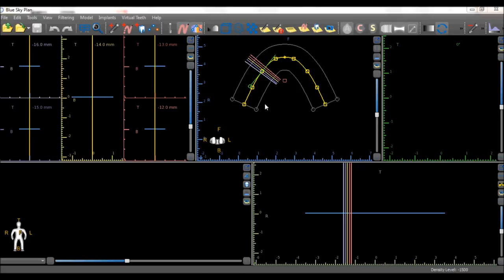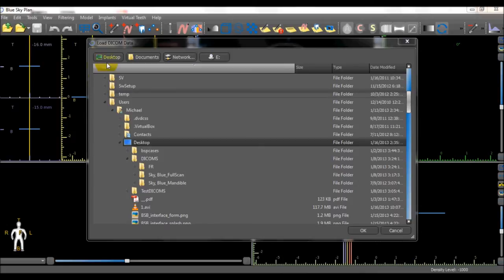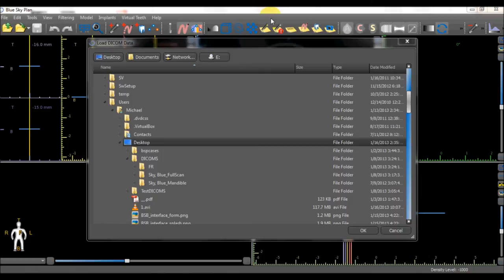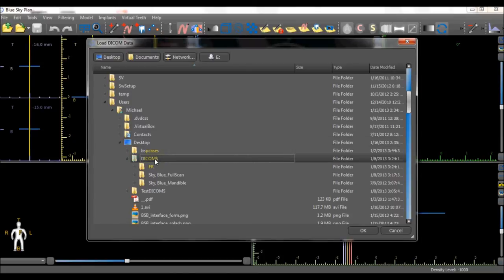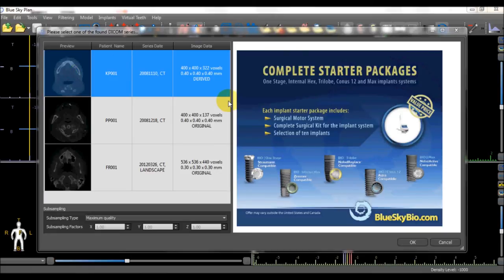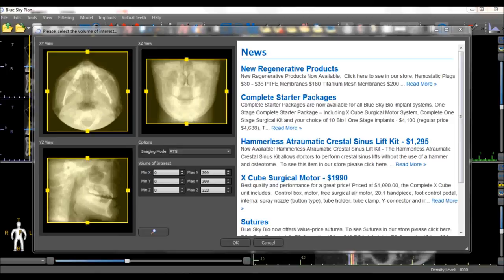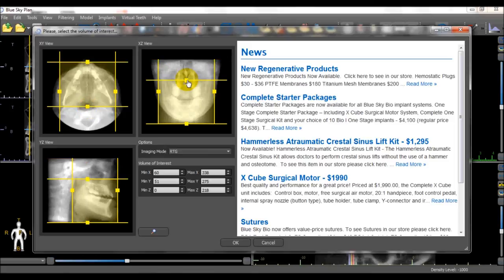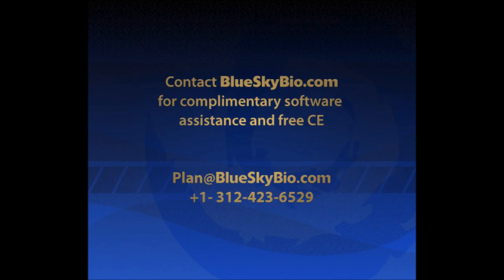Blue Sky Plan 3 Tutorial: Loading DICOM Images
This Blue Sky Plan training tutorial presents the process of loading a new set of DICOM images from the CT scanner into the Blue Sky Plan treatment planning software. The software is "self processing" and allows the direct loading of DICOM images directly into the software.